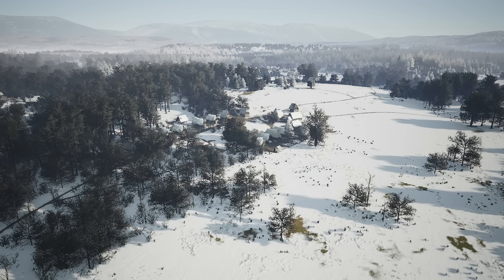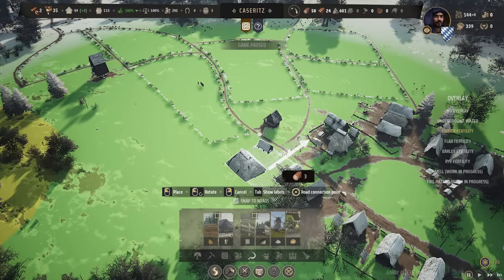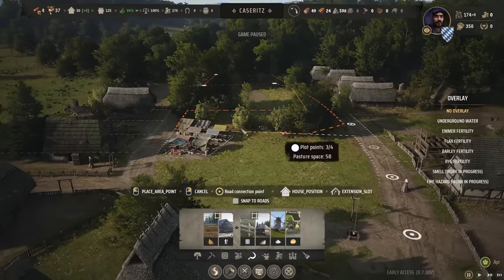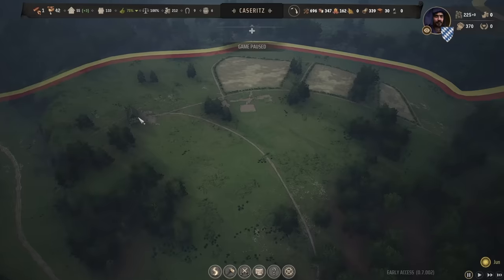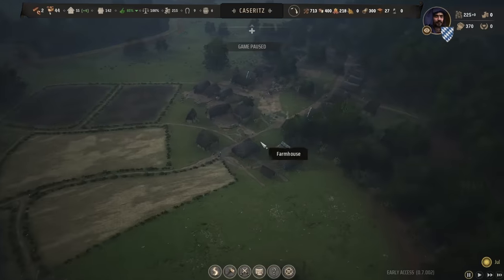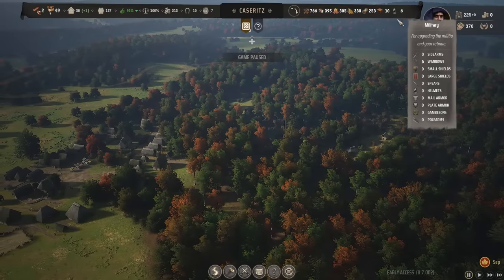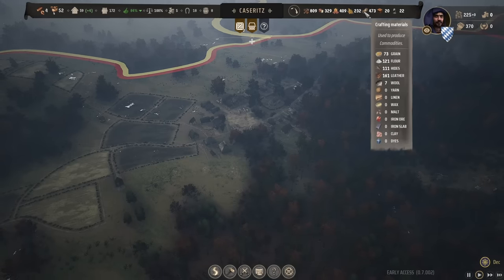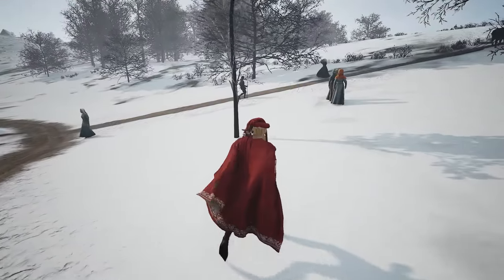Manor Lords: The GERMAN Village Is Becoming A TOWN!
Today, we're continuing a multi-video journey on which we will be building historically accurate and authentic city designs in Manor lords, a highly anticipated city-building game! I will explain how the game works as I play and explain some historical details as we go!